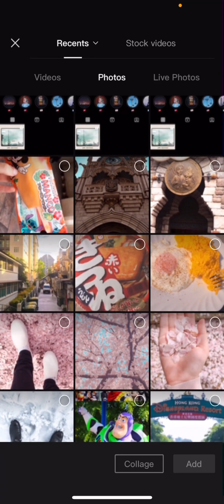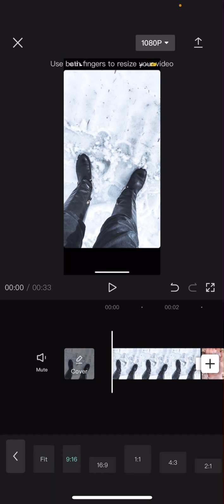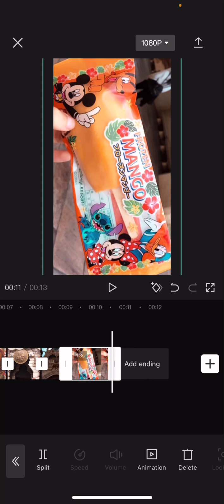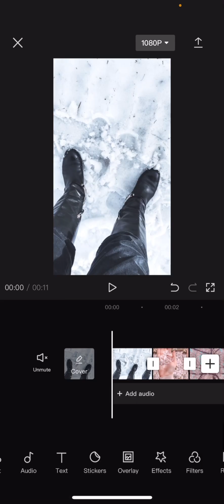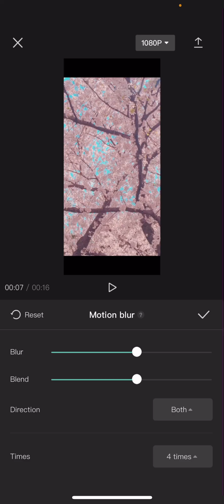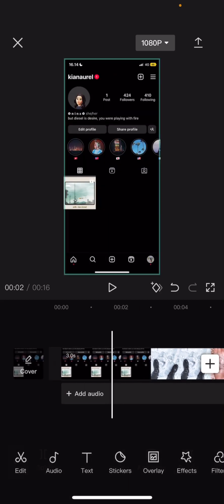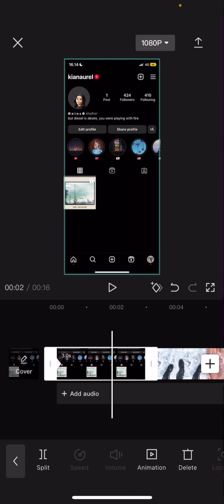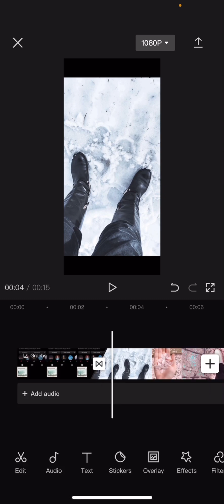Trending Instagram Highlight Edit! How You Can Easily Create This Trending Edit In CapCut?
Learn how you can create this trending edit on CapCut by watching this video.